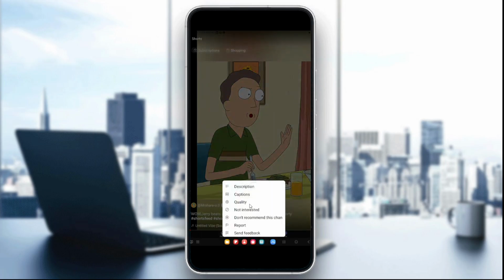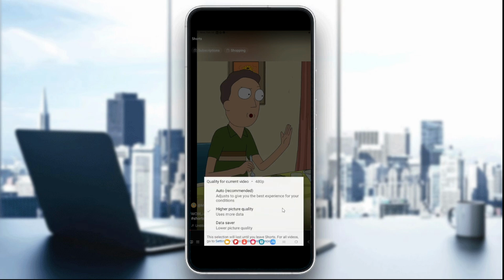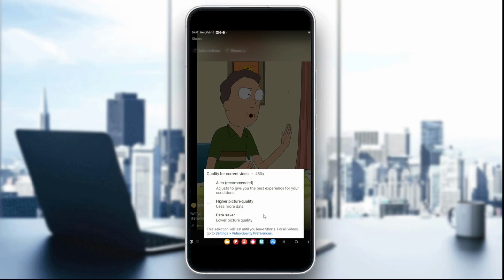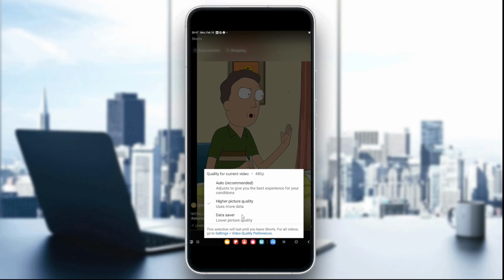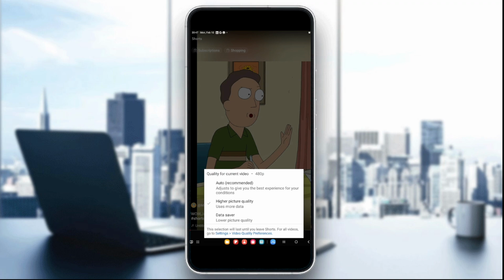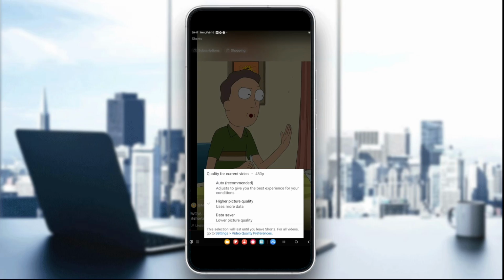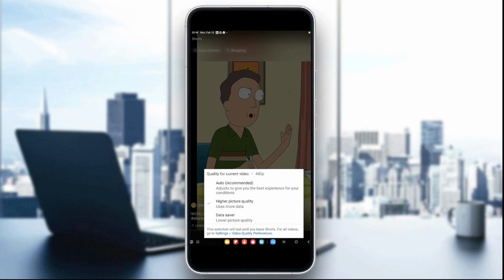How To View YouTube Shorts In High Quality Tutorial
Today we talk about view youtube shorts in high quality,youtube shorts,how to use youtube shorts,how to view youtube shorts in high quality